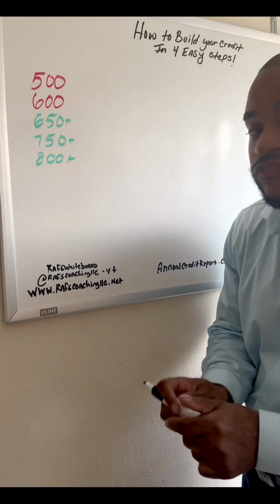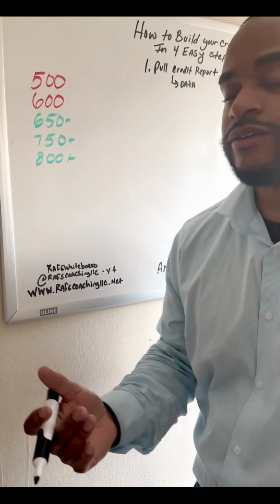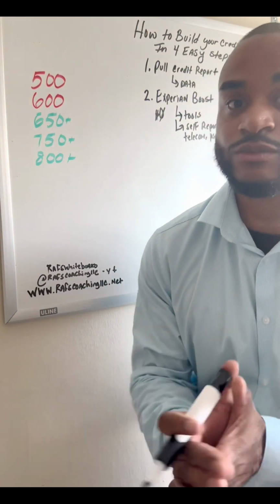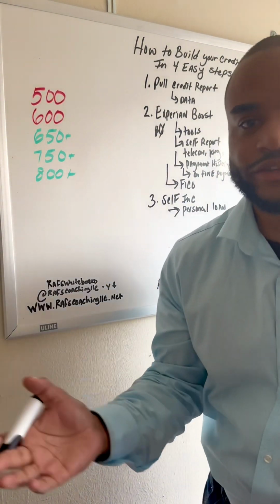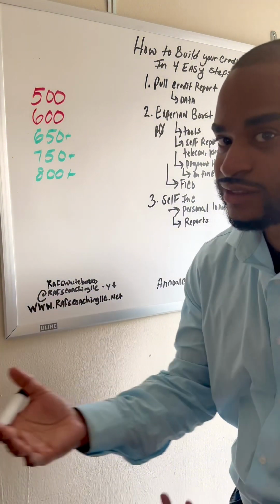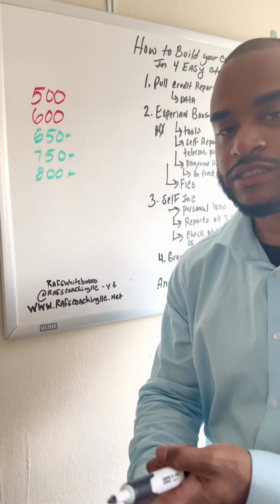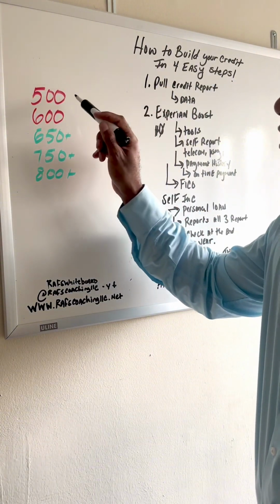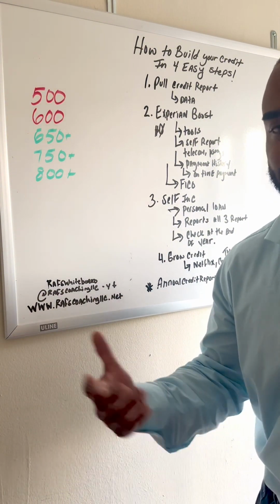How to increase your credit score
Check out how to improve your personal credit score in 4 easy steps in this video !